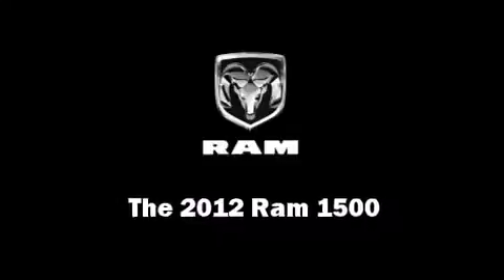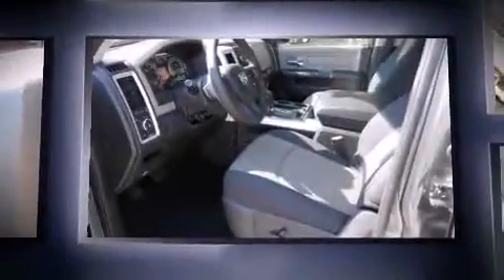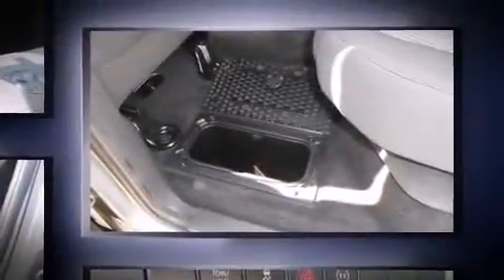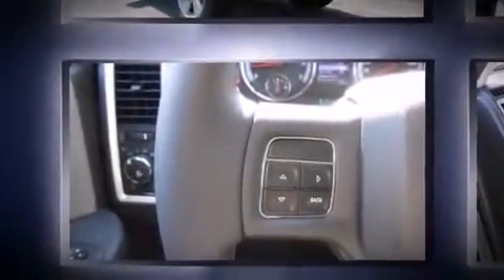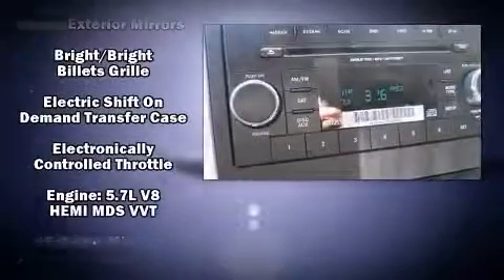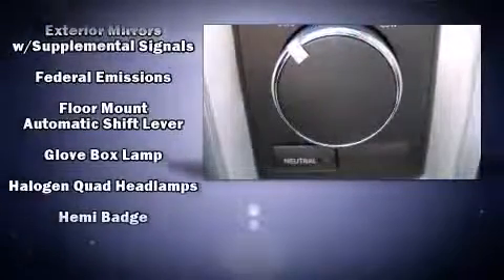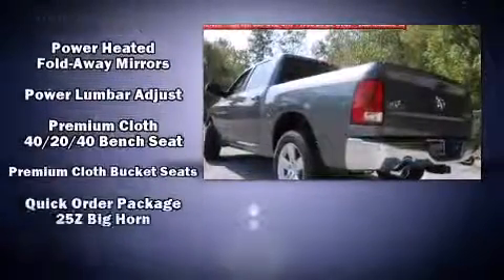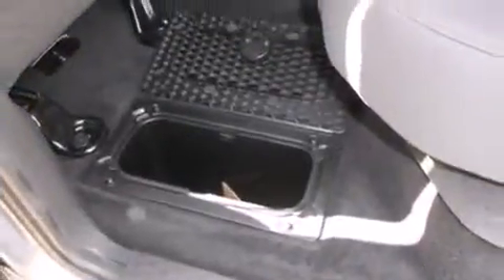2012 Ram 1500 Big Horn in Valparaiso, IN 46385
1756 US Highway 30 West

This 4 door, 5 passenger truck leads among competitors in its segment. Under the hood you'll find an 8 cylinder engine with more than 350 horsepower, providing a smooth and predictable driving experience. Well tuned suspension and stability control deliver a spirited, yet composed, ride and drive A wealth of standard features means that you no longer have to sacrifice. Such as remote keyless entry, 1-touch window functionality, a tachometer, front bucket seats, air conditioning, front fog lights, power windows, and a split folding rear seat. Passenger security is always assured thanks to various safety features, such as: dual front impact airbags, front SIDE impact airbags, traction control, brake assist, a panic alarm, and 4 wheel disc brakes with ABS. Our team is professional, and we offer a no-pressure environment. We'd be happy to answer any questions that you may have. Stop by our dealership or give us a call for more information.